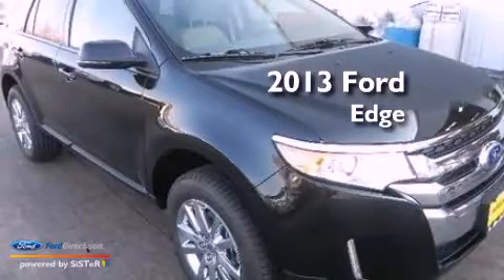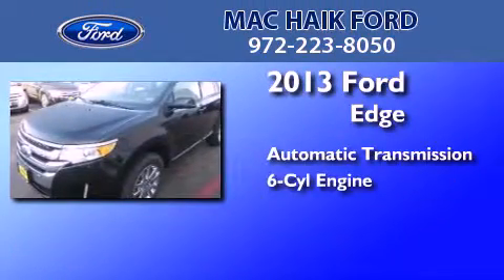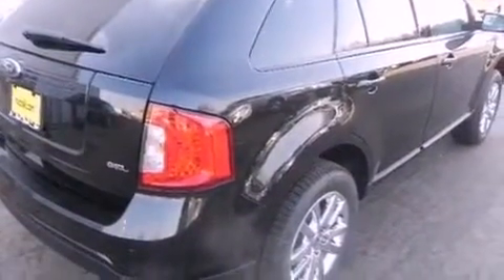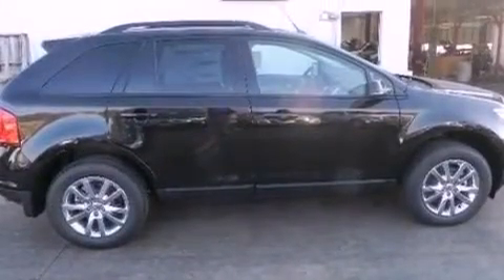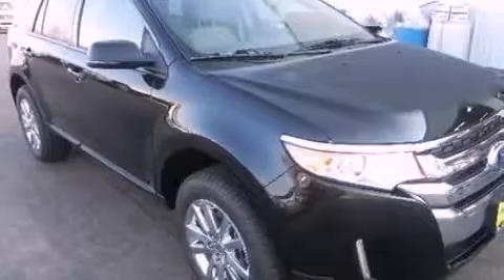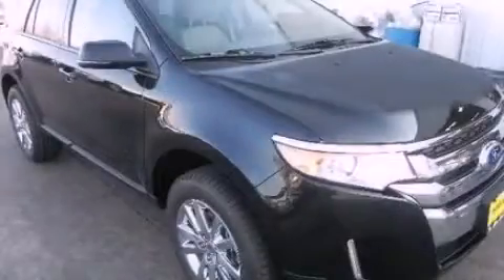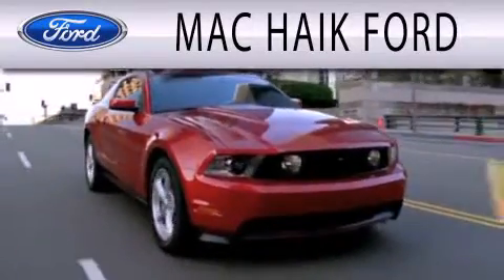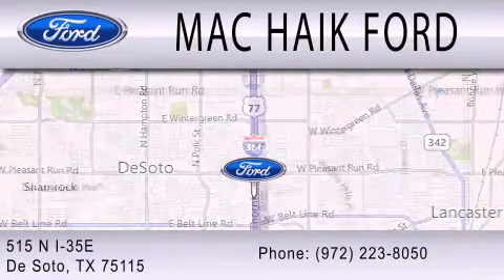2013 Ford Edge DeSoto TX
Year : 2013
 Make : Ford
 Model : Edge
 Engine : 3.5L V6 24V MPFI DOHC
 Trans . : 6-SPEED AUTOMATIC
 Exterior : TUXEDO BLACK METALLIC

 Interior : MEDIUM LIGHT STONE
 Stock : 33371